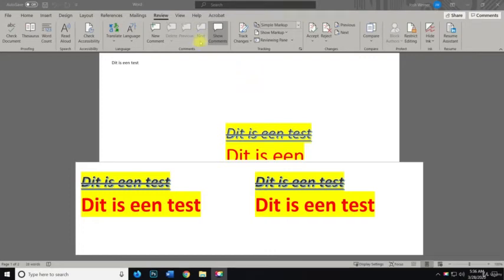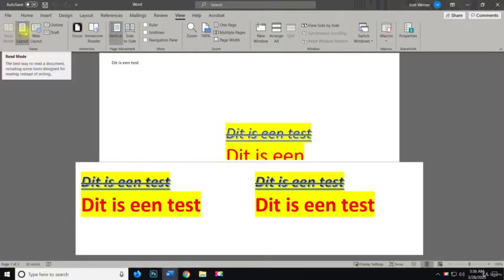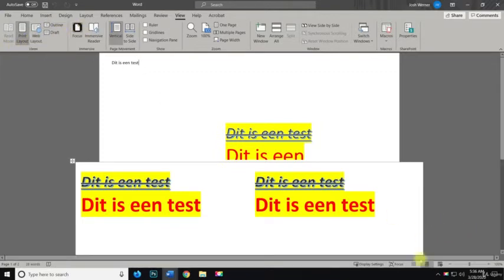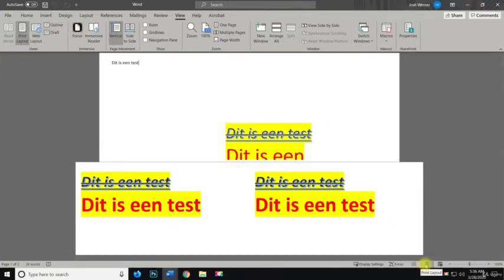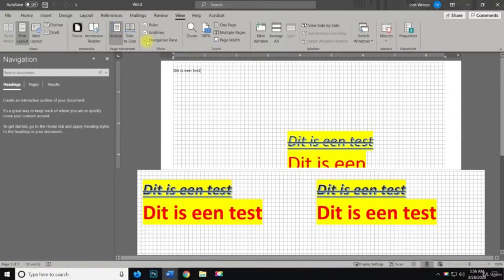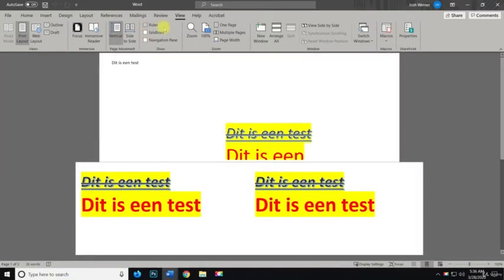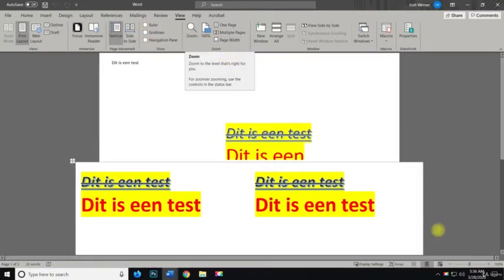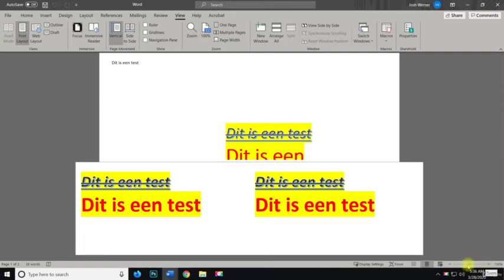#12 View || Learn Microsoft Word